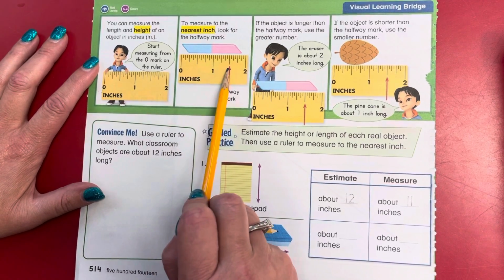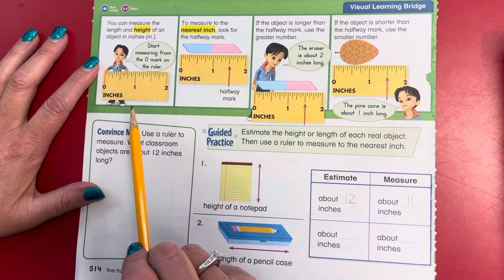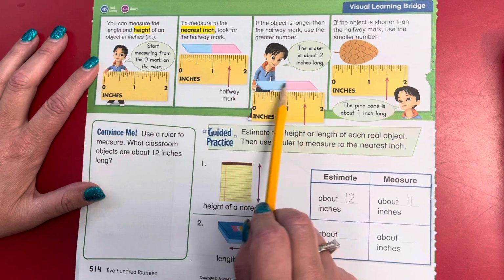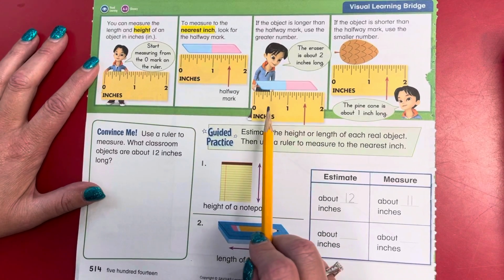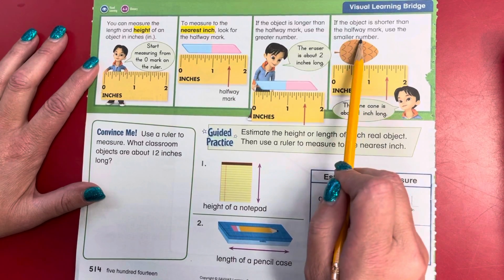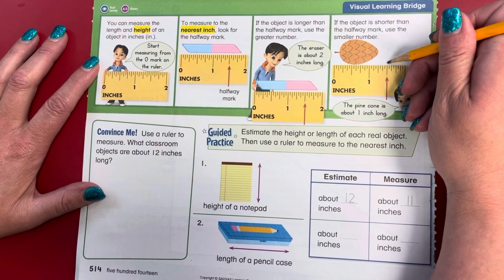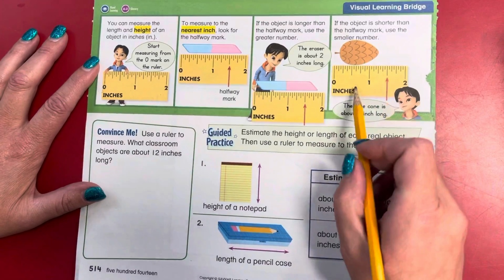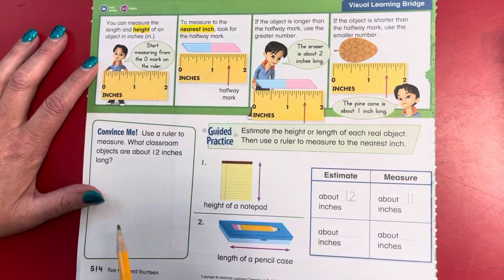12.2 Continued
12.2 Continued Grade 2